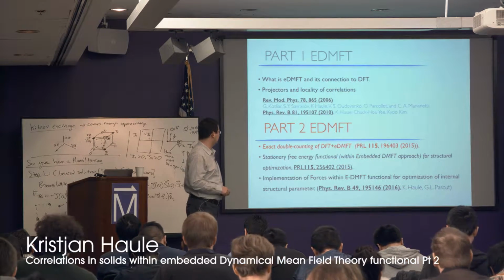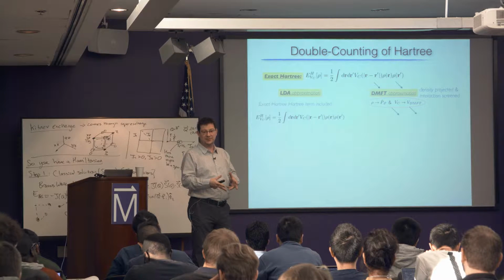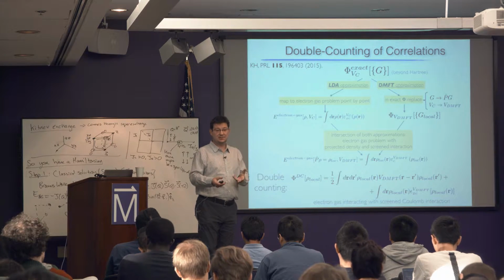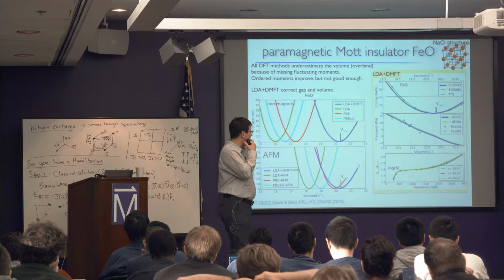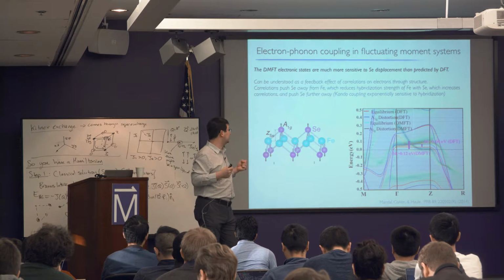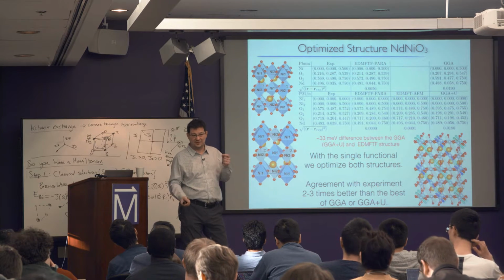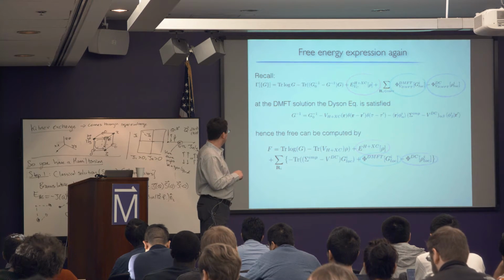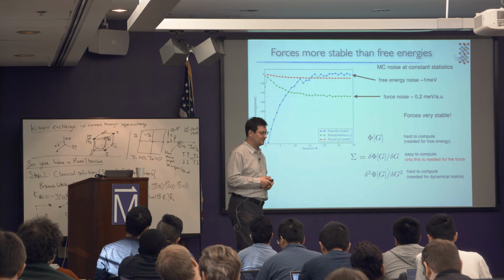MagLab Theory Winter School 2019: Kristjan Haule part 2